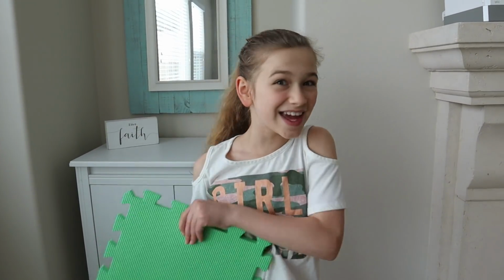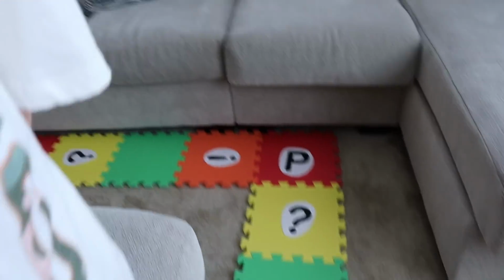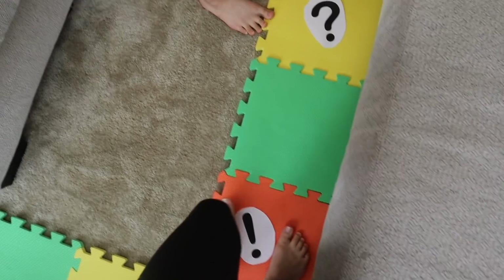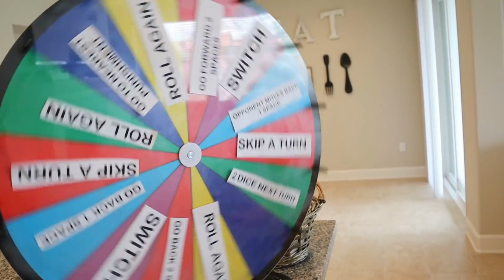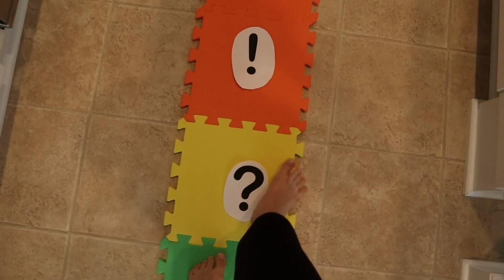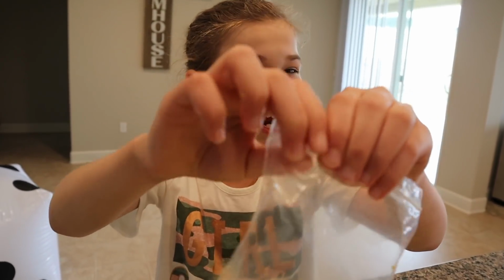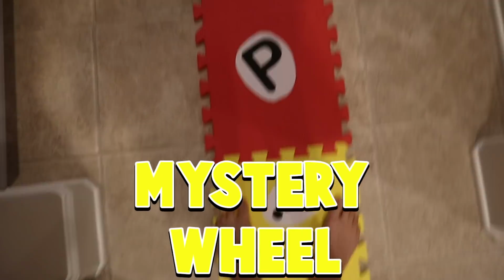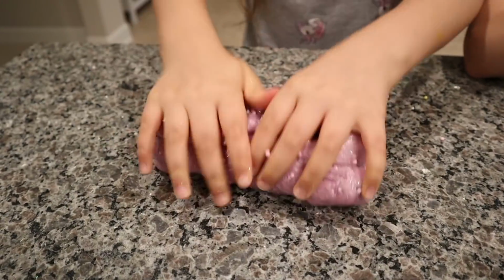GIANT BOARD GAME PICKS OUR SLIME INGREDIENTS CHALLENGE!! | JKrew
GIANT BOARD GAME PICKS OUR SLIME INGREDIENTS CHALLENGE!!
We play the Giant Board Game CHALLENGE again, but with a TWIST! This time the board game will choose our SLIME INGREDIENTS for us! We have glue, punishments, mysteries, and surprises! Land on the wrong spot and you could get a BAD INGREDIENT! Who will make make it to the end first and make the best slime?

Download the Toadys app so you can Text & Video Call us!!

We will be available to Text & Video Call with you on……Friday’s, Saturday’s, and Sunday’s at 3pm to 5pm PST
We are giving away Exclusive Toadys t-shirts for the first 5 fans who video call us, first 5 fans who create a Toadys User account and join our live stream will receive a Toadys gift card!!

Press the 🔔 and give a 👍

💛 SOCIAL MEDIA 💛